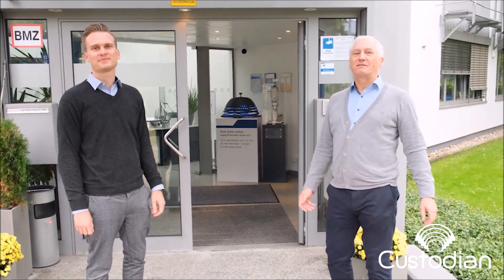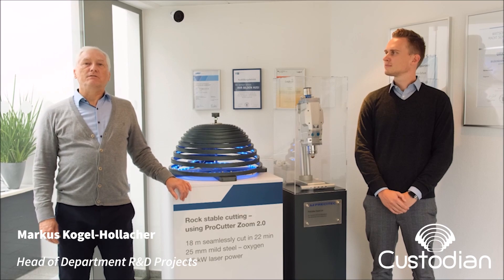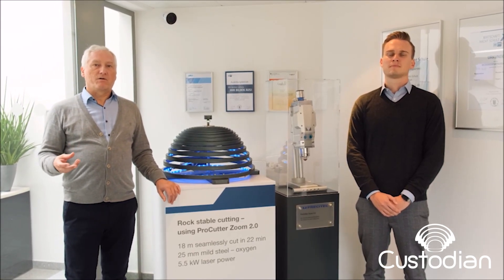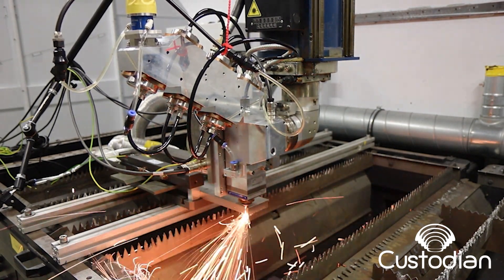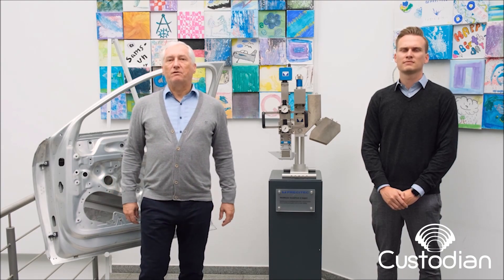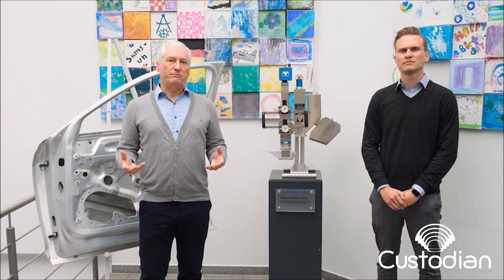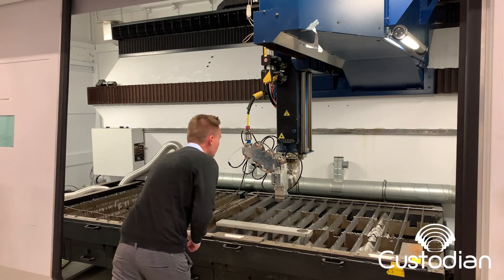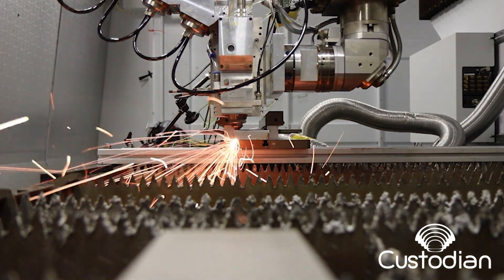PRECITEC - Partner of Custodian - Behind the scenes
In parallel to the current developments for Laser Beam Welding and Additive Manufacturing, Cailabs has designed and manufactured a beam-shaping module compatible with the LightCutter laser cutting head from Precitec - Laser Material Processing. It is aimed to improve the laser cutting process for the Custodian Laser project.

The cutting head has been tested at the Institut MAUPERTUIS in Rennes (France). The system has been delivered to Precitec's facilities in Gaggenau (Germany) to perform the laser cutting process tests.